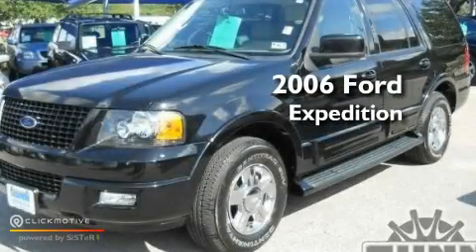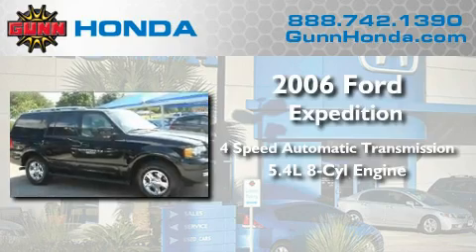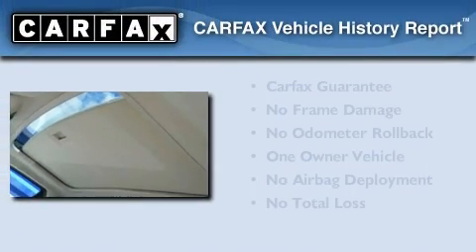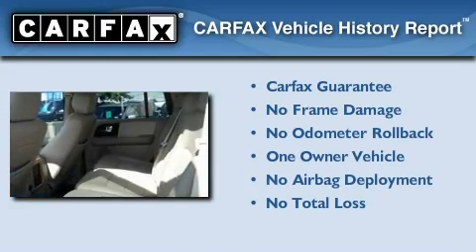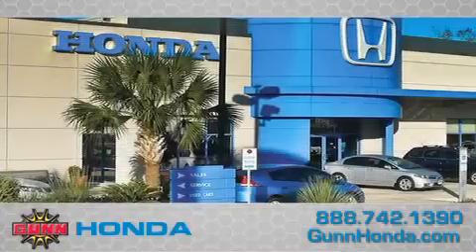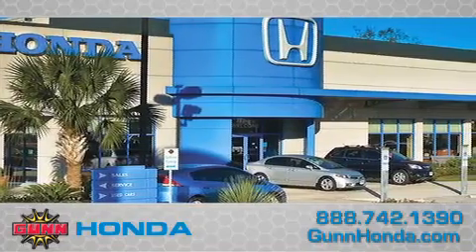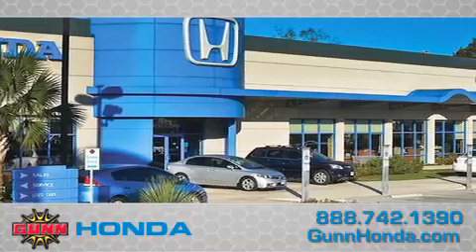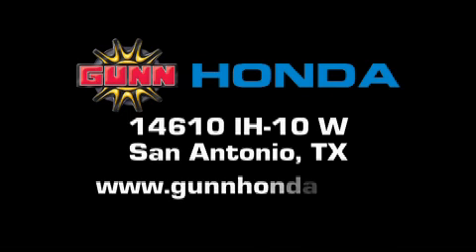2006 Ford Expedition San Antonio TX 78249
Year: 2006
 Make: Ford
 Model: Expedition
 Engine: Gas V8 5.4L/330
 Trans.: Automatic
 Exterior: Black
 Miles: 97,504
 Interior: IVORY
 Stock: H110309A

 Preowned 2006 Ford Expedition San Antonio TX